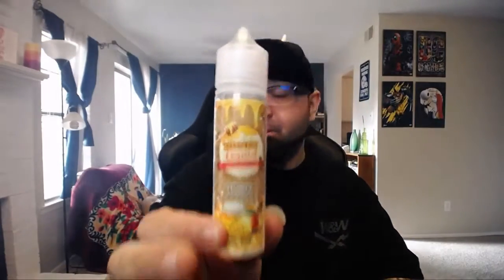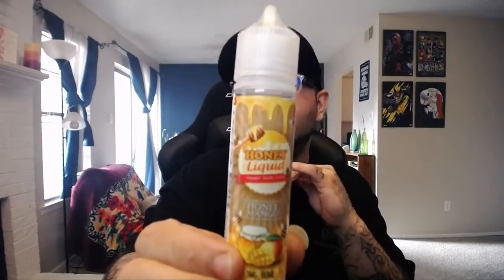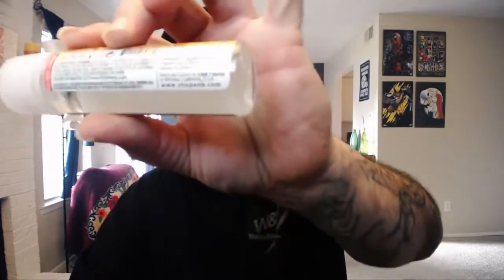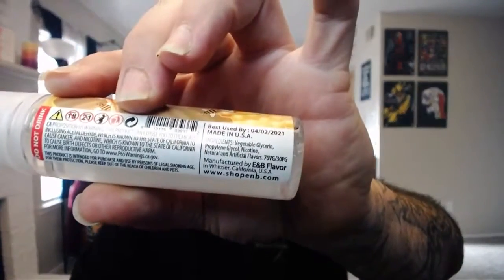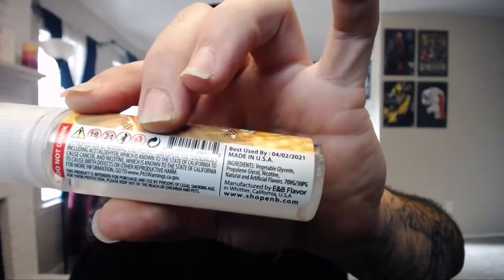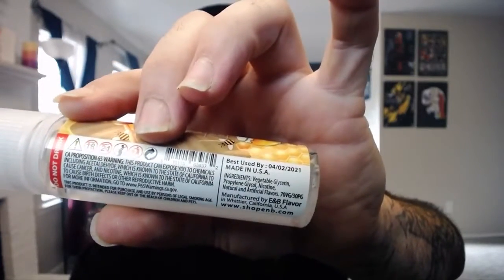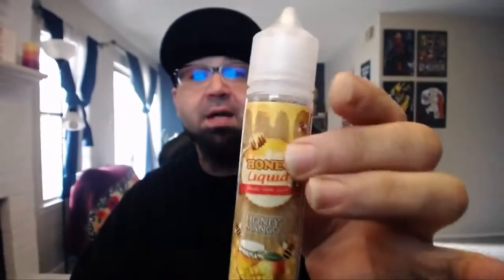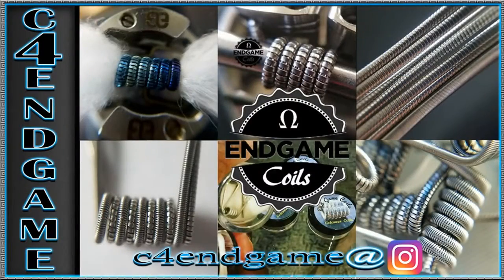Jay'z Bangin' Vapez Reviews Honey Mango E-Juice by Honey Liquid - Extract & Brew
Shop all our products at SHOPENB & Follow Jay'z BanginVapez for more honest e-liquid reviews!

“Bound to fall in love.. Uh-huh, Honey!”

E&B Flavor proudly introduces Honey E-Liquid. Making sure you’re vaping experience is sweet, we can made it our #1 priority to launch the ultimate selection of our favorite flavors drenched in honey.

Honey Mango: Imagine vaping mango’s drenched in honey straight from the fruit cart! That’s exactly what this vaping experience is! So sweet & fresh, you pallet will thank you.